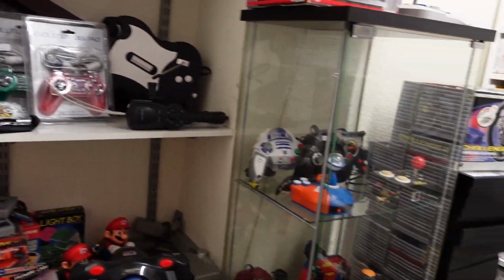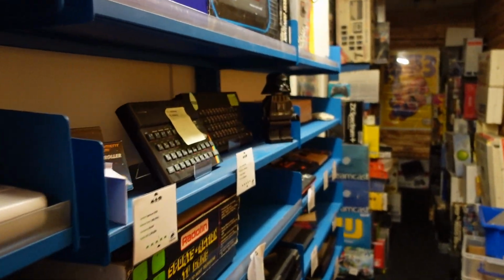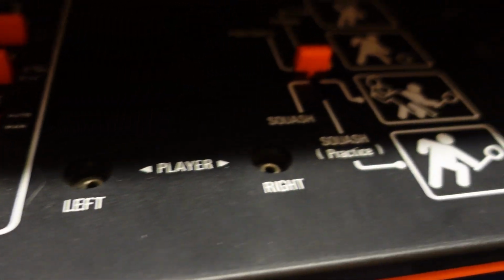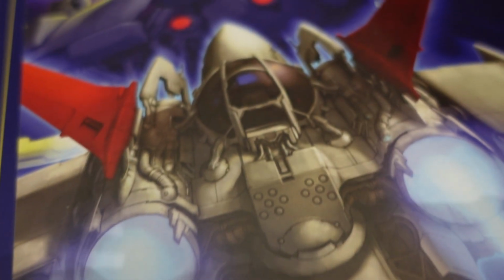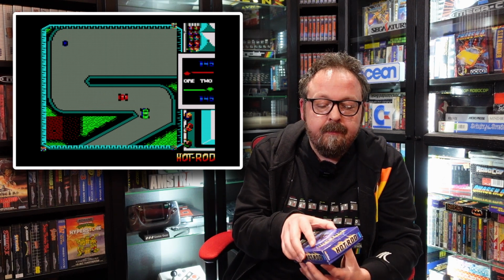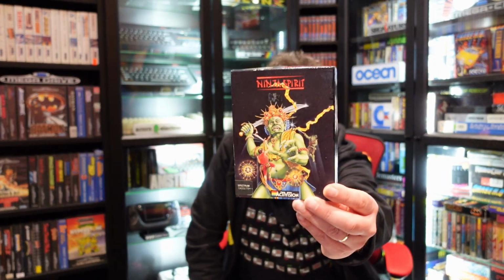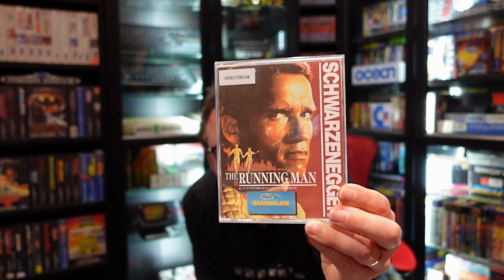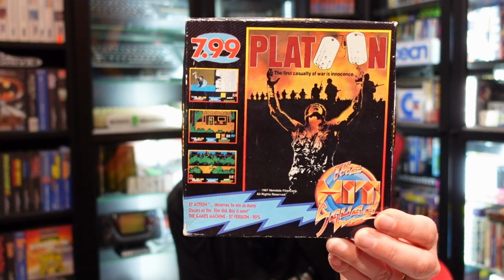More Retro Games Than You Can Shake a JOYSTICK at!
I've been meaning to visit this retro game shop for a while and during the Easter weekend, I finally got round to checking out Vintage Gamer in Halesowen, West Midlands!
A really friendly team plus, they gave me access to every inch of the shop, (including the back room that had a 'secret' museum!).